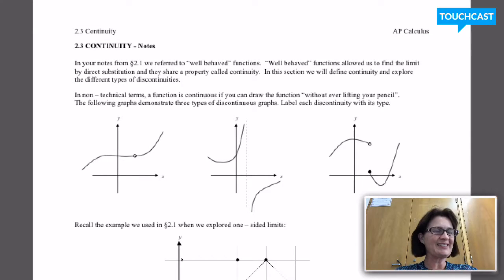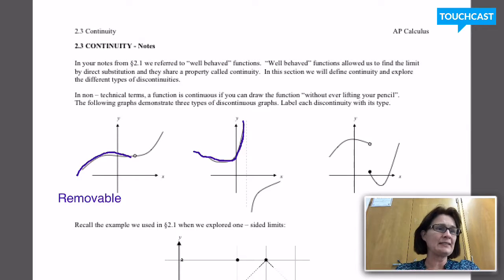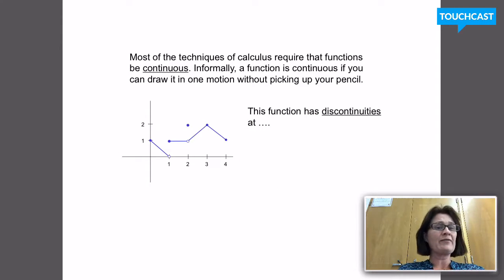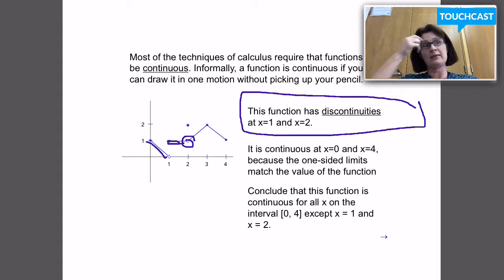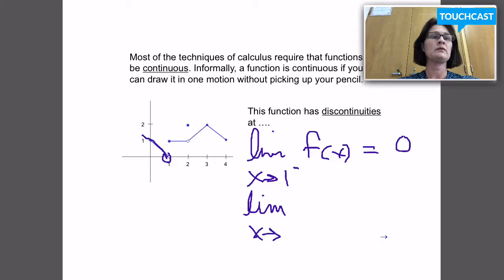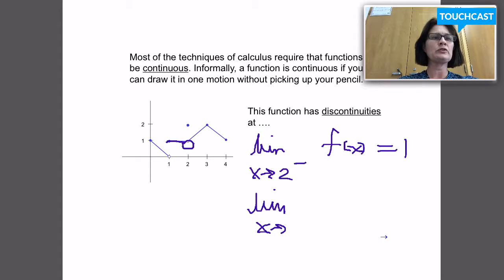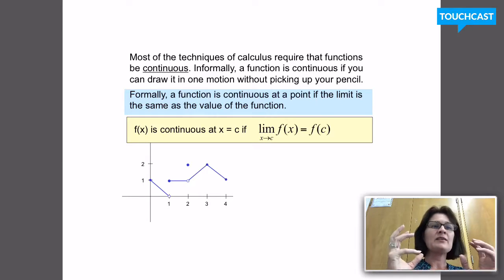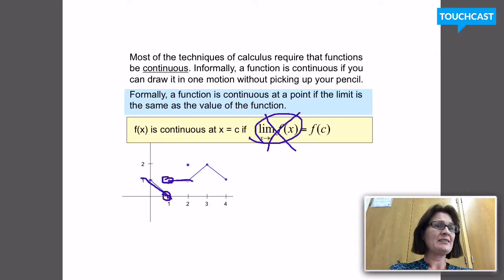2.3 Continuity (part 1)